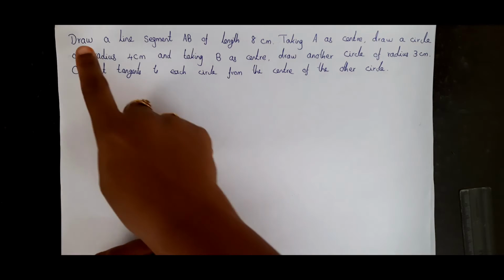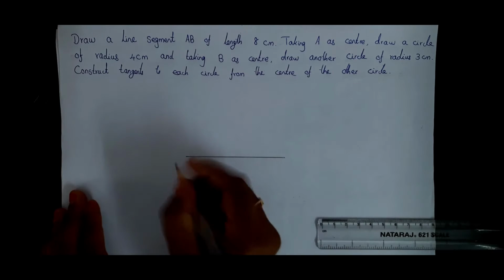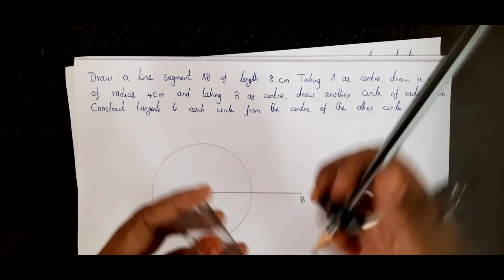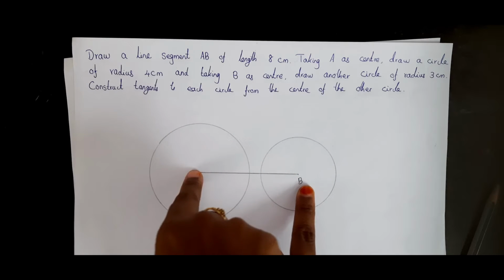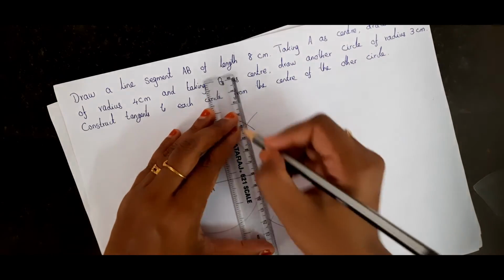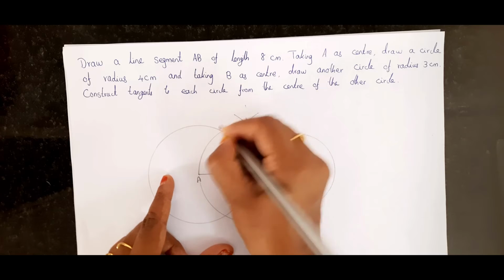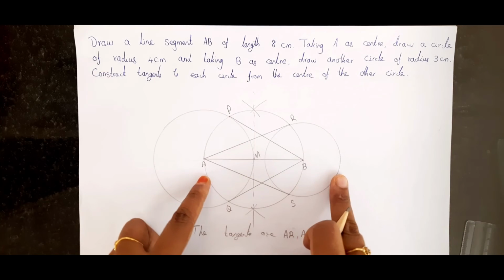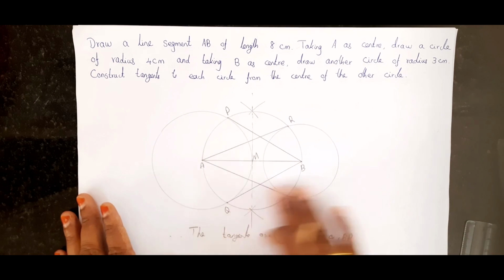Constructions/(NCERT/CBSE)/Class-10/ SSLC/Chapter- 6/ Part- 9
Lesson: Constructions
Syllabus: NCERT/CBSE
Class: Class-10/ SSLC
Chapter: Chapter- 6 / Part - 9
Karnataka state board(English medium)
Exercise 6.2